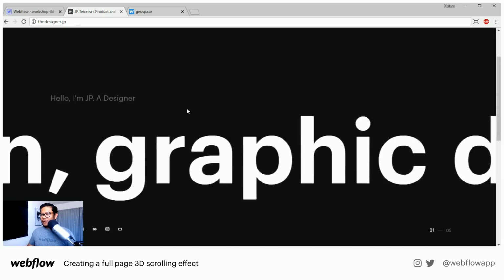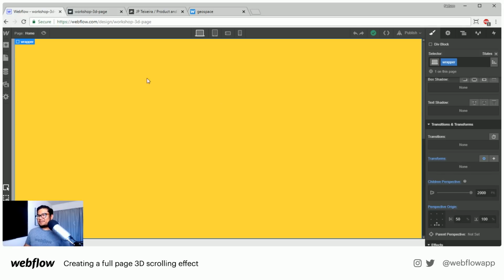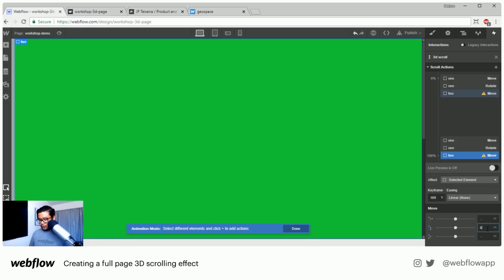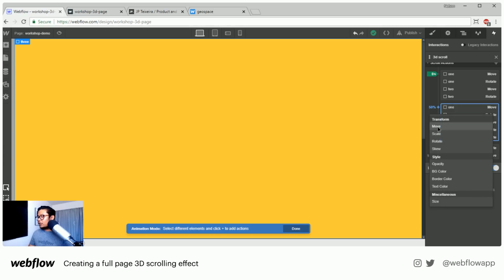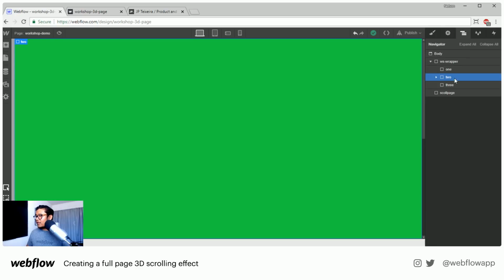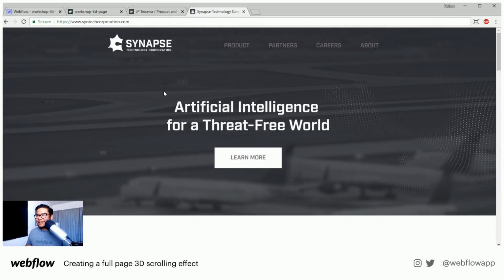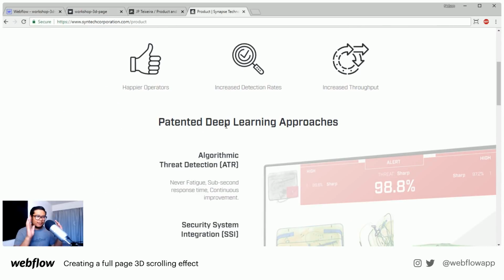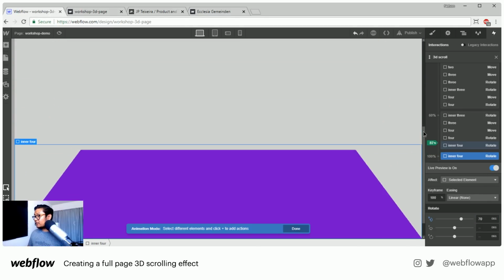Creating a full page 3D scrolling effect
Our brand designer, JP, has found a clever way to create a unique 3D scrolling effect. You can see it in action on his portfolio site.

In this workshop, we’ll show you how to build that same type of effect starting with the basic element structure, then adding scroll interactions.